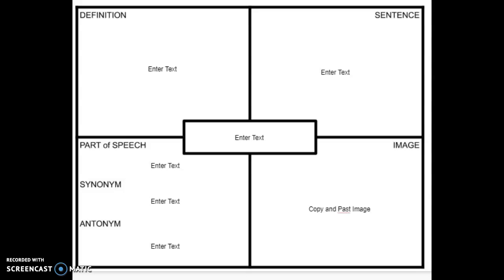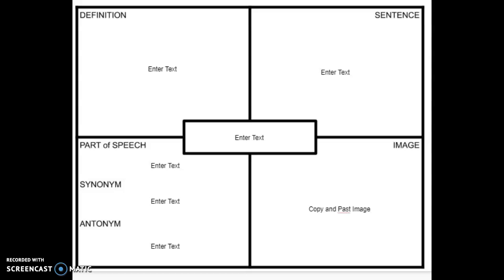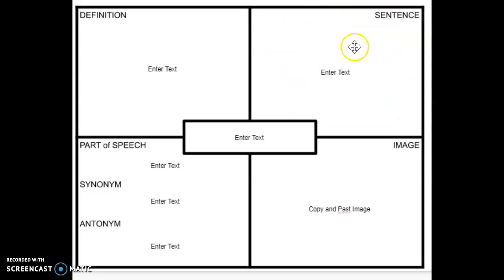Eng2-Honors_Vocab_How-To